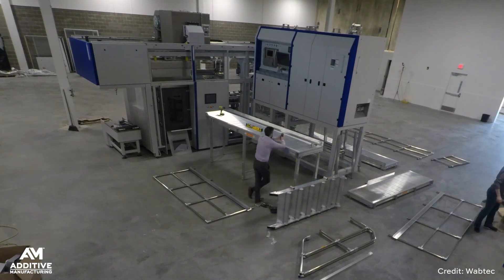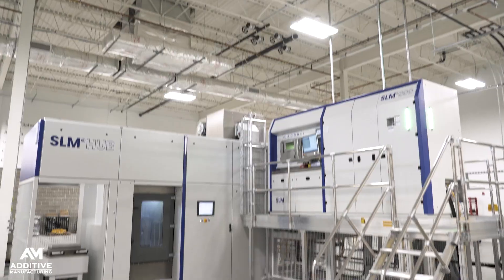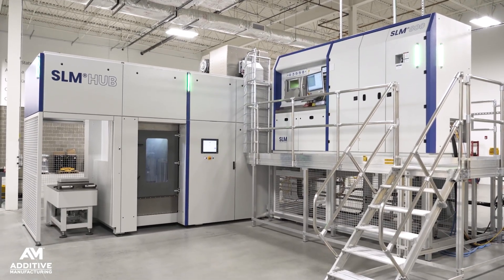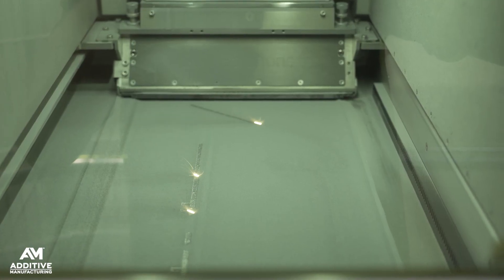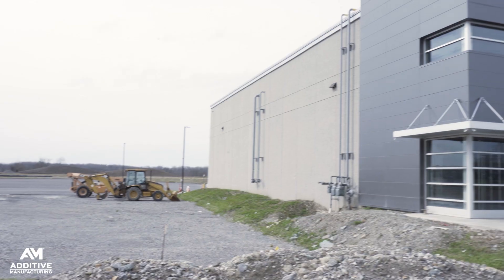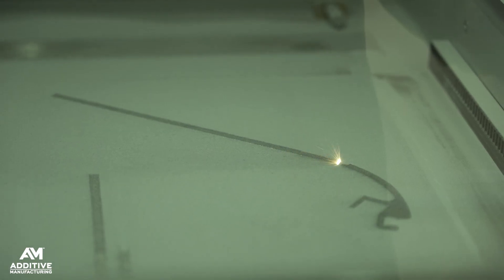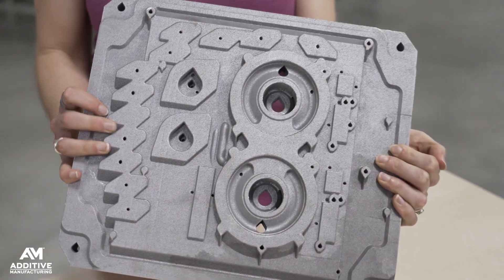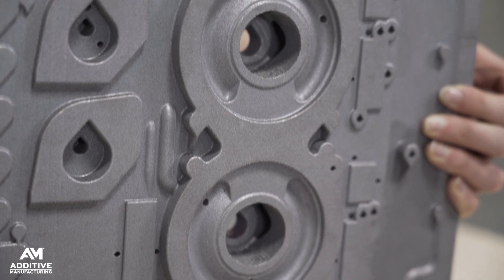What Is Neighborhood 91?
Pittsburgh’s Neighborhood 91 is a first-of-its-kind campus dedicated to additive manufacturing (AM) for production. When complete, the planned development will bring all the pieces of the AM workflow together in one location, from powder and gas suppliers to 3D printing users to postprocess service providers. We visited N91 earlier this year to learn more and meet with its first tenant, locomotive manufacturer Wabtec. Other companies that will join the site include argon supplier/recycler Arencibia, powder producers Rusal America and Metal Powder Works, and fellow parts producer Cumberland Additive.

A look inside the N91 facility of Wabtec, the neighborhood’s very first tenant

A 3D printed brake panel made at this facility featured on The Cool Parts Show